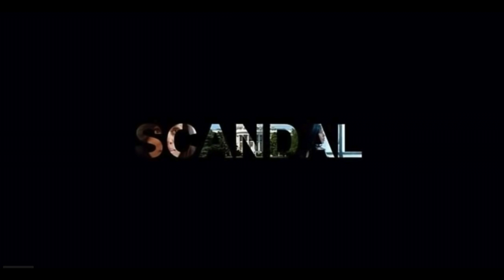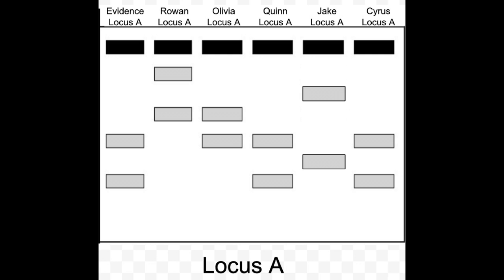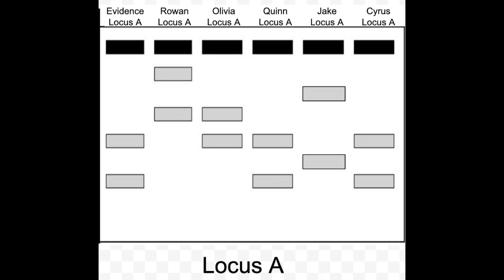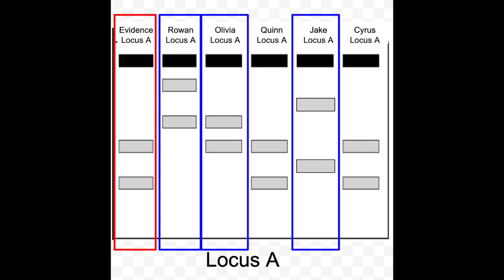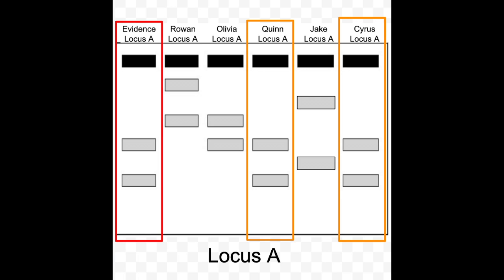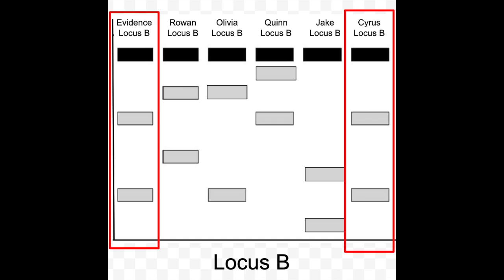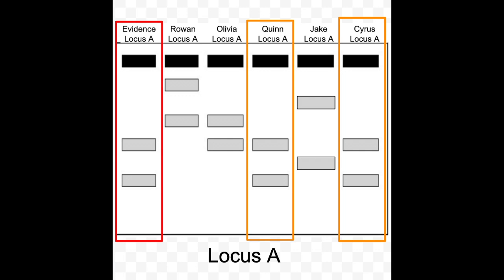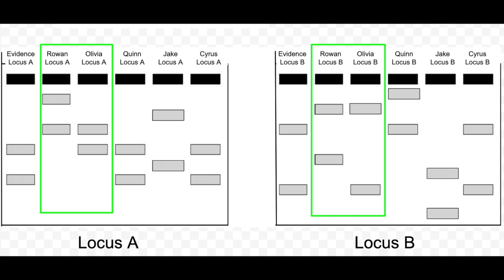Anu Frempong - GN 311 Video 5: DNA Fingerprinting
References
Pierce, B. A. (2020). Genetics: A Conceptual Approach.
New York, NY: Macmillan International, Higher Education.